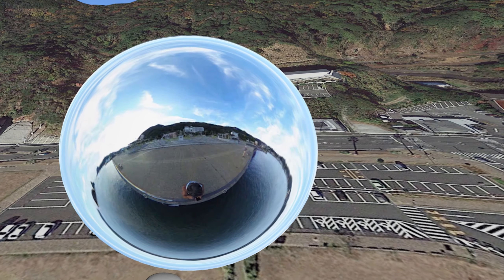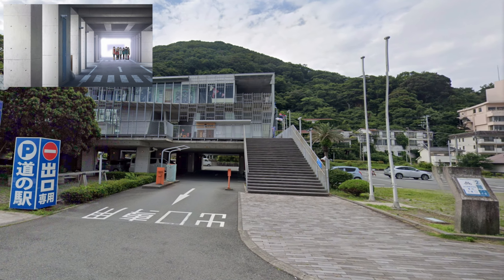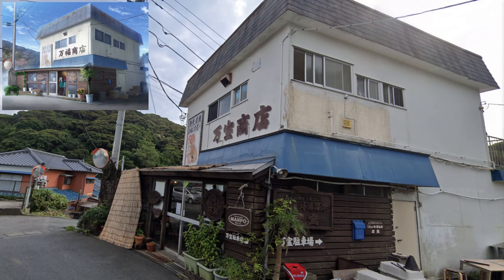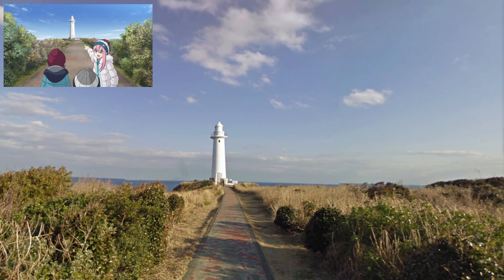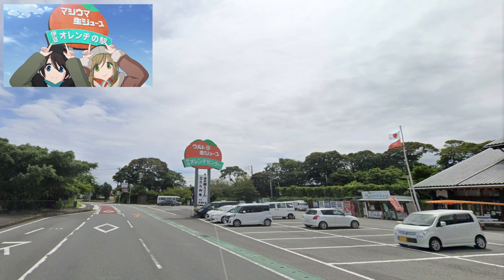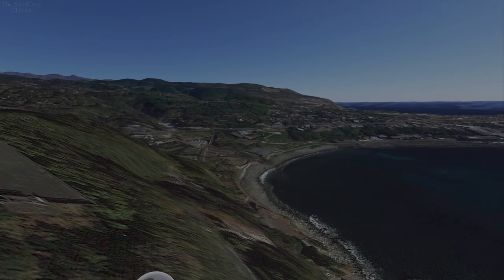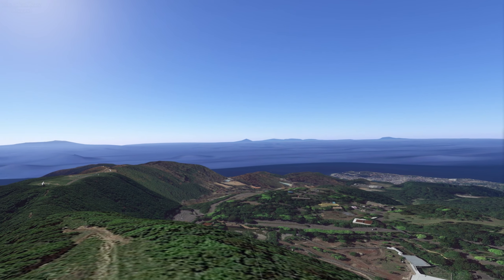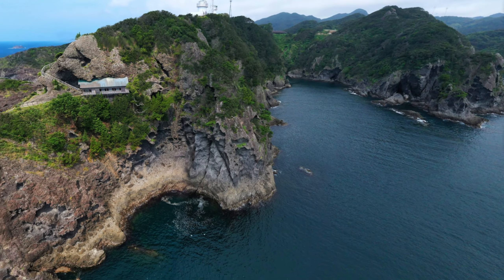Yuru Camp VR Tour [Index] - S2 E10 (Part 2)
Picking up in Shimoda, this video covers the rest of ep 10 which includes Shimoda, Cape Tsumeki, Honoso Plateau, Mt. Misuji, Iida Liquors, Haccho Pond and Irozaki Cape. Enjoy!

Written by: Afro
Animated by: C-Station

Software Title: Google Earth VR
Developed by: Google
Published by: Google

(Tags for my use: shimoda,cape tsumeki,honoso plateau,misujiyama,haccho pond,irozaki cape,yuru camp,laid-back camp,Mt. Fuji,Fujisan,Fujiyama,camping,anime,google earth vr,google earth,valve index,index,vr,pc,gameplay)